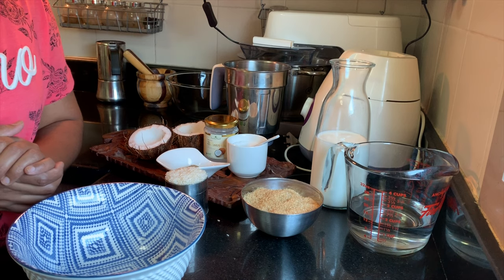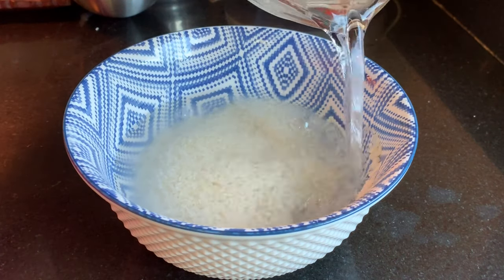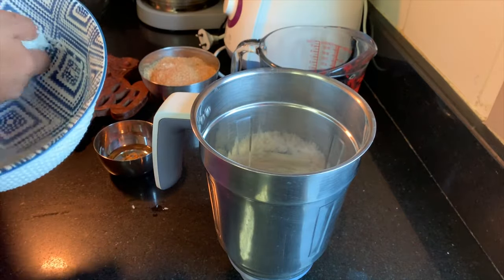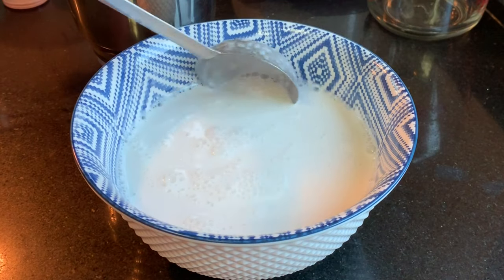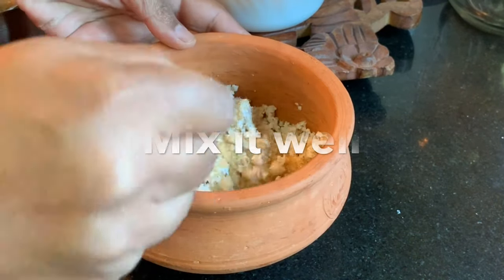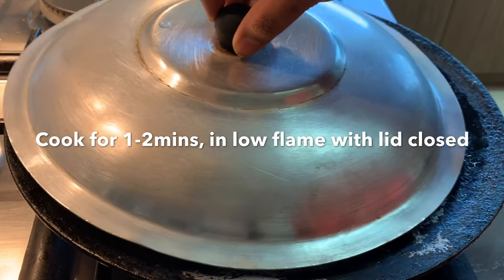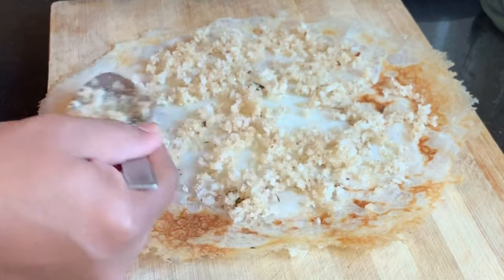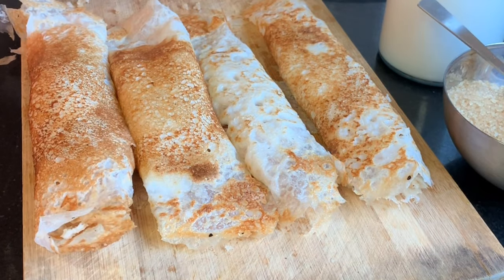TANJORE SURUL AAPPAM | தஞ்சாவூர் சுருள் ஆப்பம் | THIRUVAIYARU SPECIAL |EASY APPAM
RECIPE FOR TANJORE SURUL AAPPAM :
FOR AAPPAM :
RAWRICE :1CUP.
NEEDED SALT.
NEEDED WATER FOR GRINDING.
2 PINCHES OF FENUGREEK SEEDS.
MILK :1/2 TO 1 CUP.
COCONUT OIL.
FOR COCONUT FILLING:
FRESH GRATED COCONUT : 1CUP.
NEEDED SUGAR .
1 PINCH OF GROUND CARDAMOM.
NUTS [OPTIONAL]
INNKITCHENSTUDIO N CLICK ON THE BELL ICON.